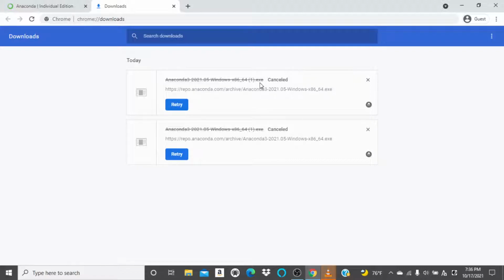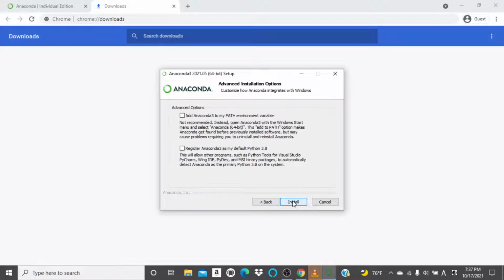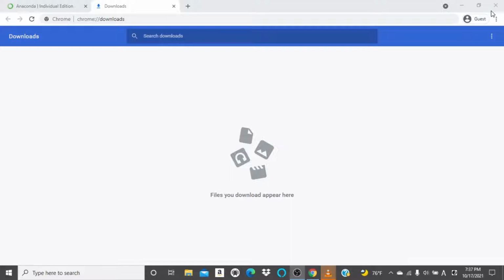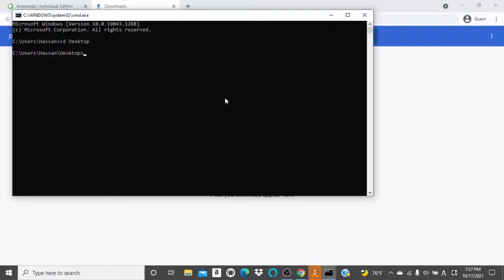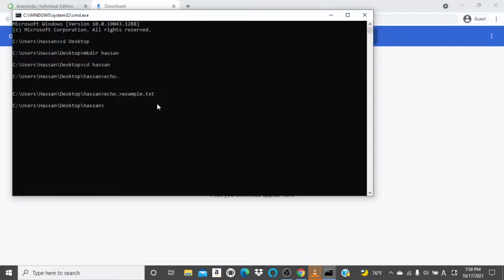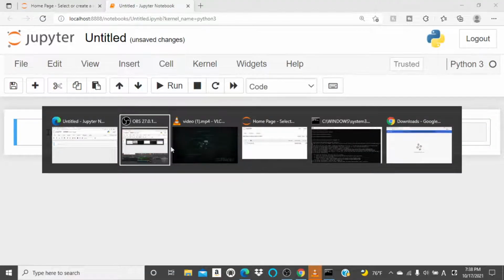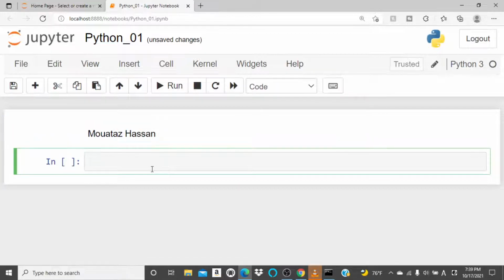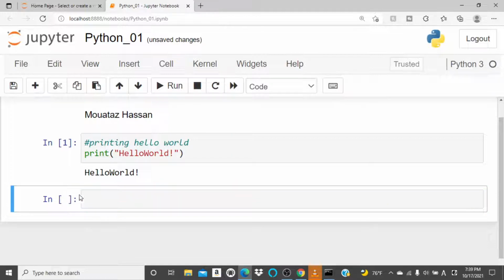Learn Python in 5 minutes on Windows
5 Minutes Python Tutorial for Absolute Beginners. Your first step into quickly getting started with Python. In this video, I will show you how to:
1. Install Anaconda
2. Install Python
3. Install Jupyter Note
You get all of this completely for free!